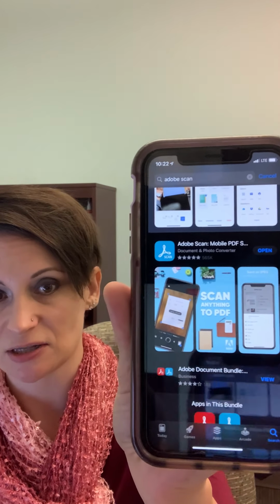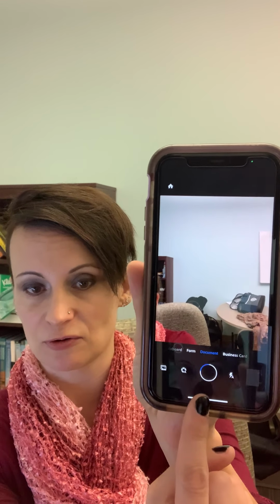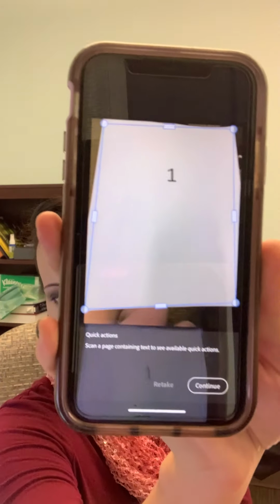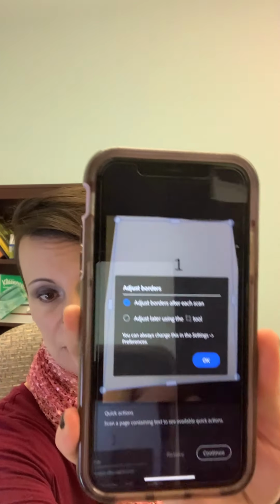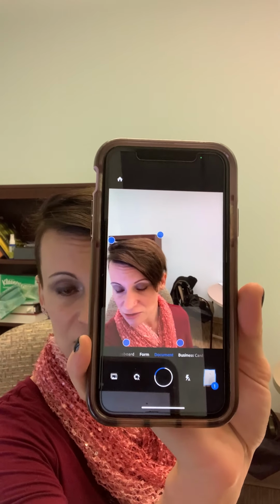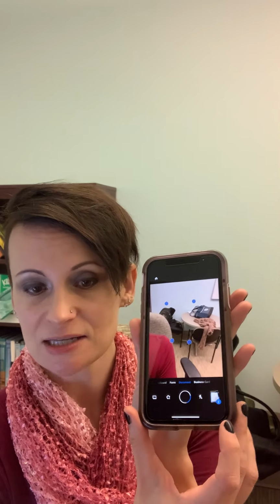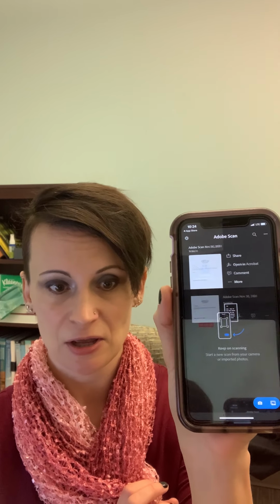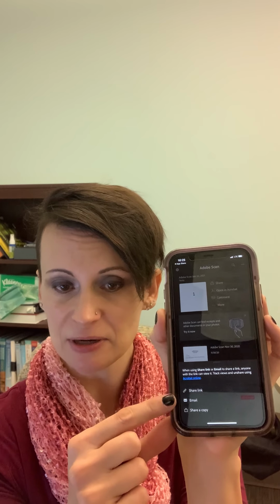Adobe Scan Part 1